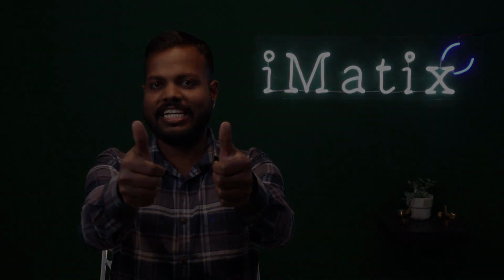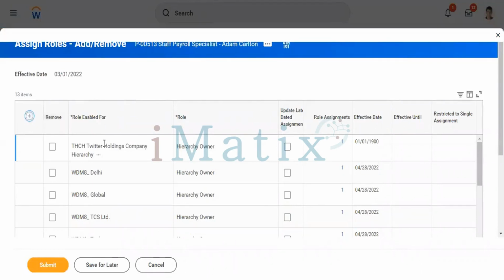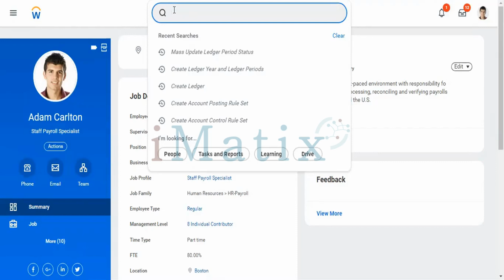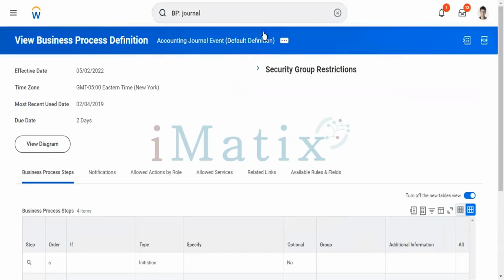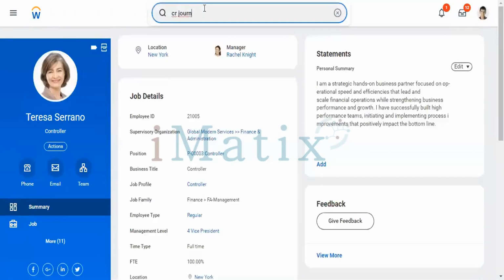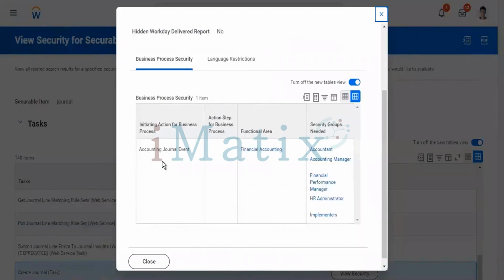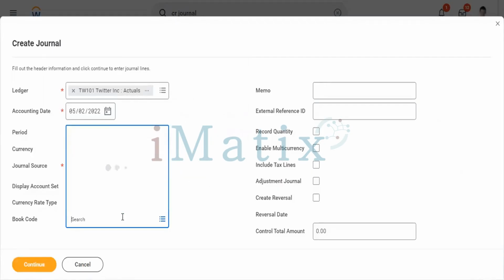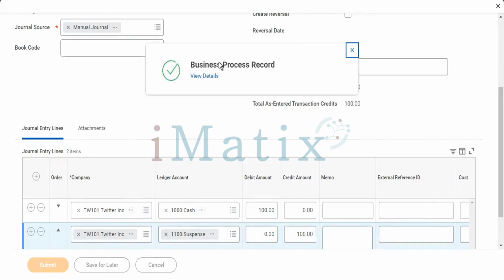Creating Ledger & Journal in Workday Finance | Workday Finance Online Classes | iMatix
📘 This Video is about:

Learn how to use Ledgers and Journals in Workday Finance! 💼  This tutorial shows you step by step how to use Ledger and Journal in Workday Finance, which is important for both finance professionals and people who are learning Workday.

 What you'll learn in this video:

 How to make ledgers in Workday  How to make and keep track of journal entries ⚙️ Best practices for managing finance data in Workday 💡  Things you should not do  Examples and use cases from the real world  Advice from experts on how to improve your career

 👨‍🏫  This video is part of iMatix's Workday Finance Online Classes, which are meant to teach you in a hands-on, real-time way and focus on the needs of the industry.

Workday Ledger Setup
Workday Journal Entries
Workday Financial Accounting
Workday Online Classes
Workday ERP System
Workday Accounting Module
Workday Reporting
Workday Financials
iMatix Workday Training
Workday Real-Time Training
Workday Integration
Workday Expense Management
Workday General Ledger
Workday Configuration
Workday Chart of Accounts
Workday Budgeting
Workday Tax Configuration
Workday Accounts Payable
Workday Accounts Receivable
Workday Financial Reports
Workday Audit Tools
Workday Certification Course
Workday Tutorials for Beginners
Workday Finance Jobs